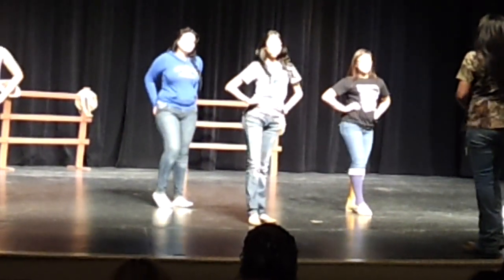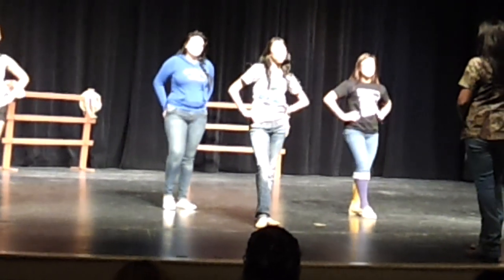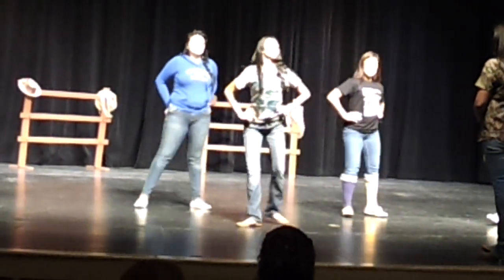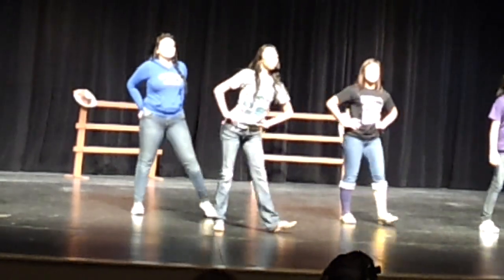A Pageant Practice with Glamour Girls Productions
The girl that goes all out is Kinda funny.